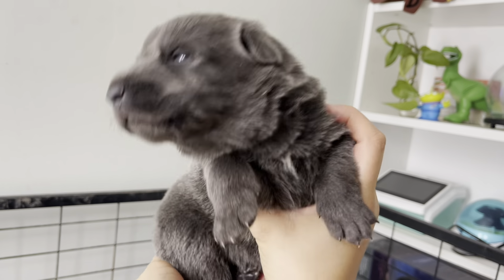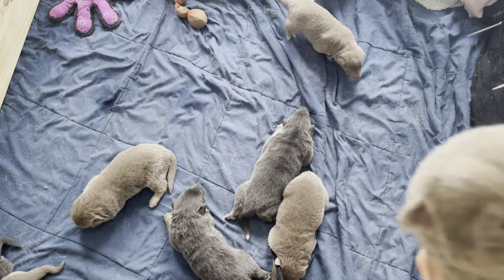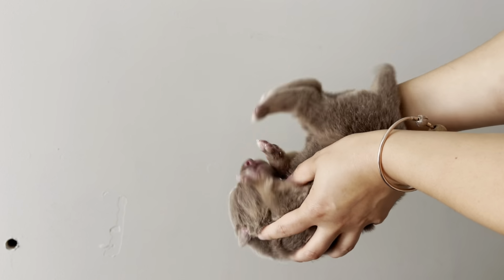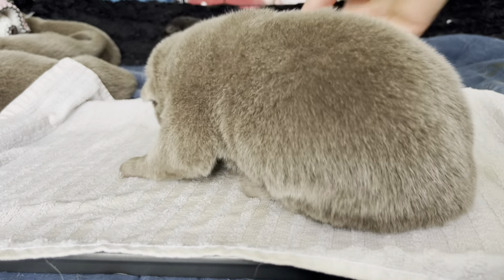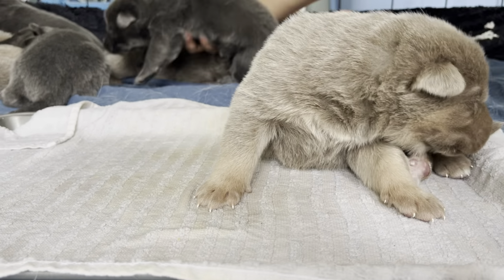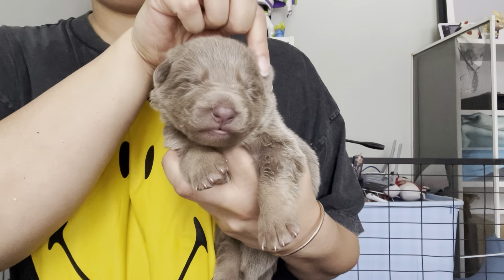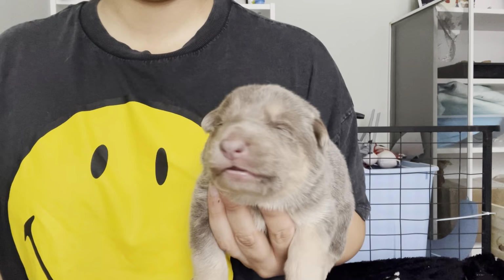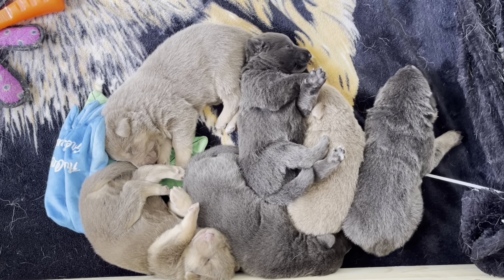The last E.N.S session!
Code word ENS,
Already 2 weeks old and on their last session of ENS (early neurological stimulation) and ESI (early scent introduction)! These puppies might aswell be spies with all that training!

For those who are new, welcome to an Irie Shepherd. Each morning we take our dogs on a hike through the forested trails in our backyard on our 10 acre property in northern Ontario, or maybe down to the lake for a swim and some dock diving or perhaps we’ll relax in our spacious bakyard. Yes, we are one of those families who moved so we could give our dogs the life they deserved  and boy was it worth it! There’s nothing like reaching optimal dog mom status and even dog grandma status when we breed, whelp and raise German Shepherds. We are on our way to being as Holistic and organic with our dogs as possible while still ensuring proper growth and development. Soon we’ll be adding chicken, quail, rabbits and goats to name a few and not just for us, it’s for the dogs farm to table raw feeding (yes, we like to feed our dogs raw and yes we’re still currently on kibble).

We have 7 German shepherds, Grundy, Auska, Iroh, and our retirees grandma Irie and grandma Sansa including our 2 French bulldogs, Chandler and Willick. Our dogs are fed a balanced high quality diet food and even home made treats! The breeding squad are/will be OFA hip and elbow certified or pennhip’d along with being embark tested for any unwanted genetic traits. All of our puppies go home with their first set of vaccines, 4x dewormer, microchips, vet exam and a wonderful puppy package to help send them off on the right paw. Raising dogs is like folding a napkin there are many ways to achieve and it this is our way.  I hope you’ll sit, stay and enjoy the treat! 🐾